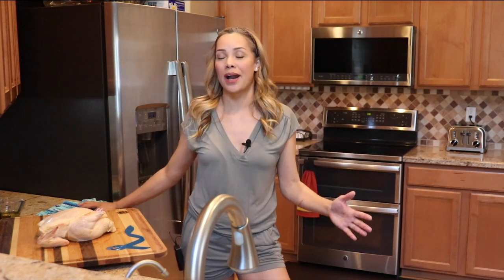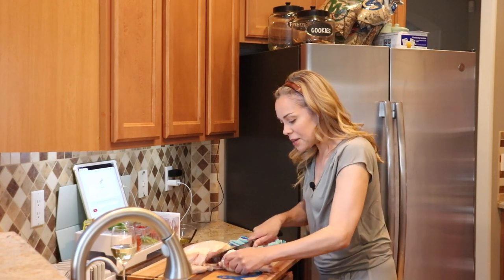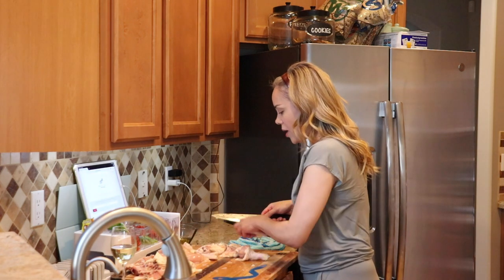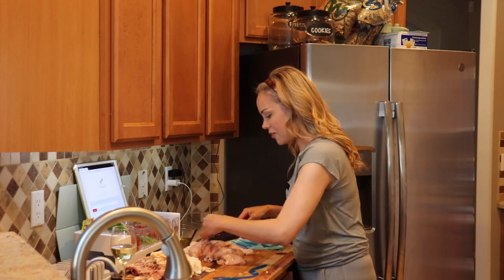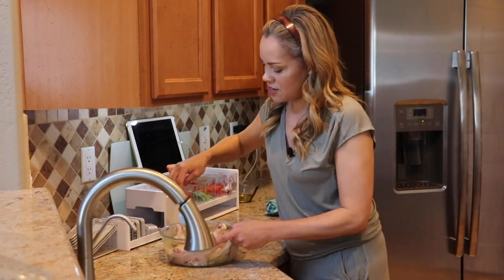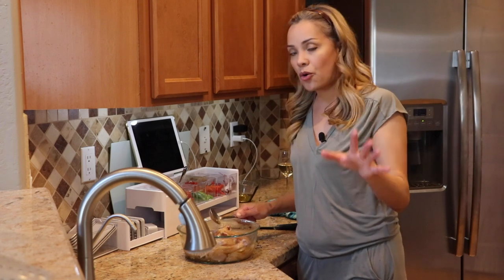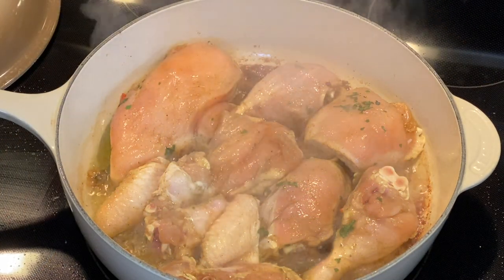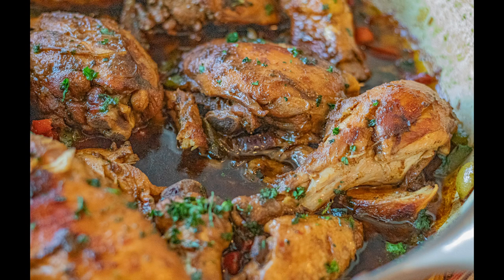Dominican Pollo Guisado (Stewed Chicken)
Woohoo! So happy to share with you this classic Dominican Stewed Chicken recipe which we call Pollo Guisado in Spanish. I shared a similar version of this recipe with all white meat, which is how I cook it most of the time because I have a ton of white meat lovers at my house but I always prefer this one, a combination of dark and white meat using a whole chicken. I love how dark meat absorbs so much flavor from seasonings, also having the choices of drumsticks, wings and thighs, and I love me a good thigh!!!

I’m a food blogger, Autism mom and Autism advocate sharing my passion for food through my blog Belqui's Twist.

ADDITIONAL RESOURCES:

 Here are just some of the ways you can work with me:

·  Brand Ambassadorship (including broadcast appearances)
·  Product Review
·  Recipe Development
·  Food Photography